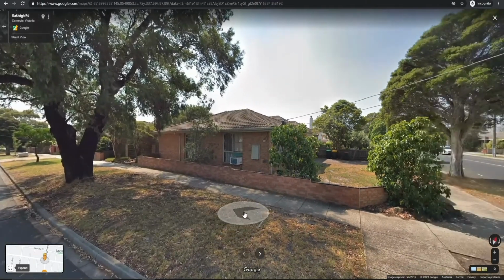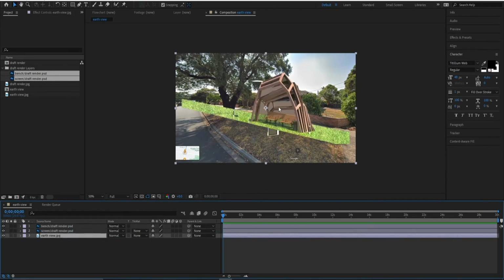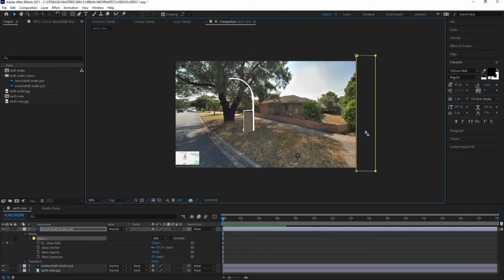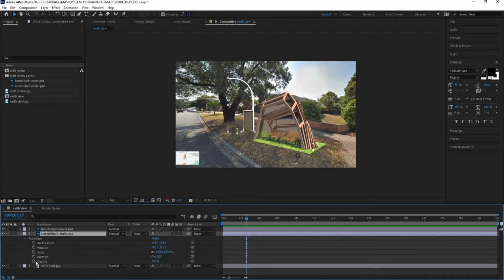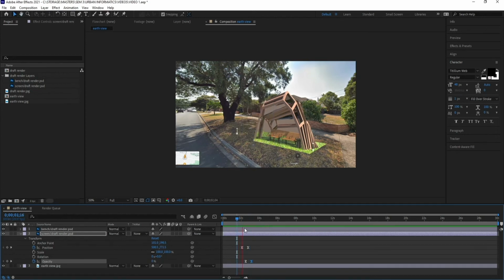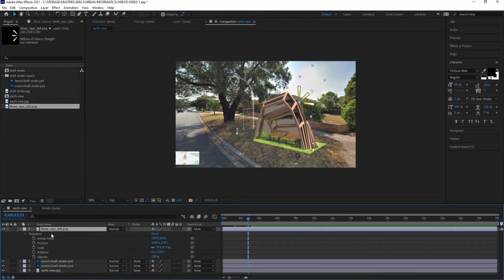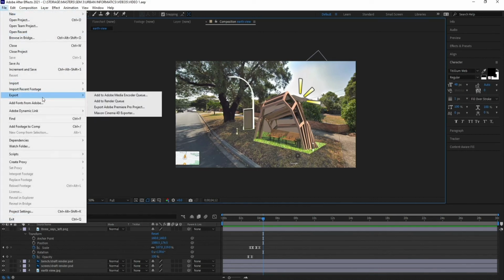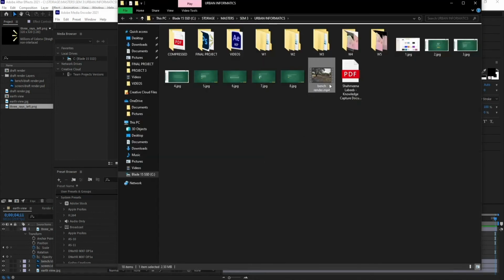10. Quick animation on After Effects